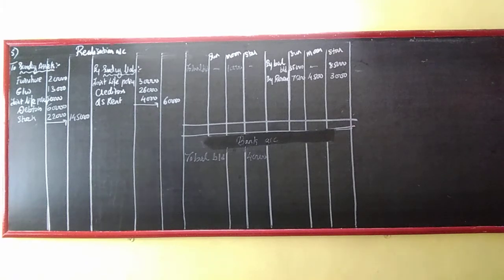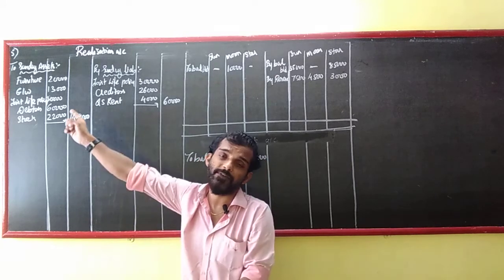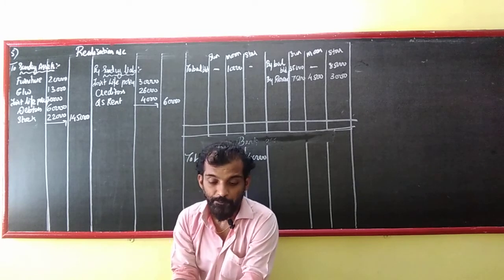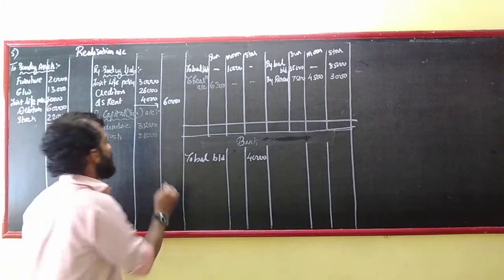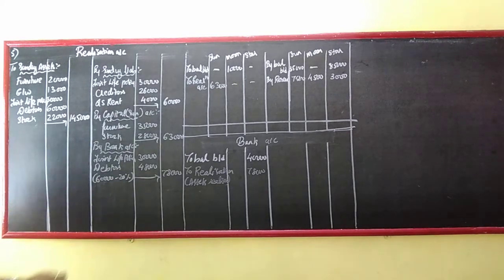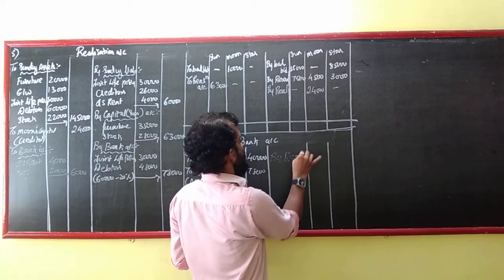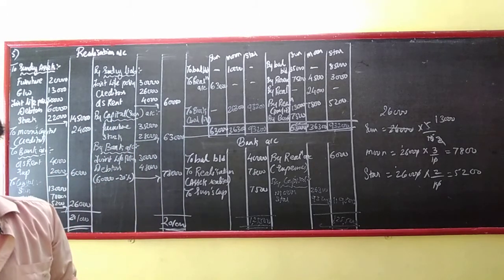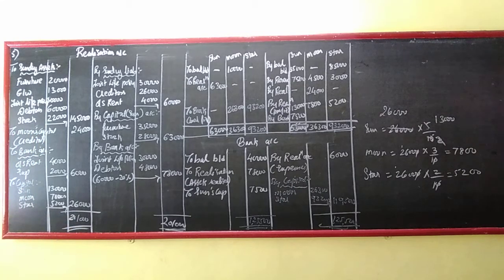Dissolution of Partnership Firm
SYJC/HSC/12th (Maharashtra Board)